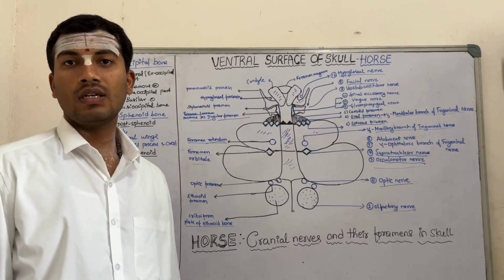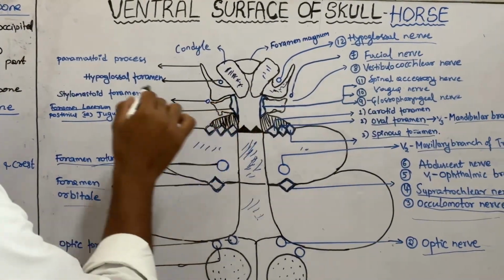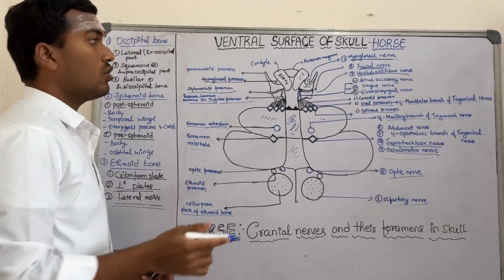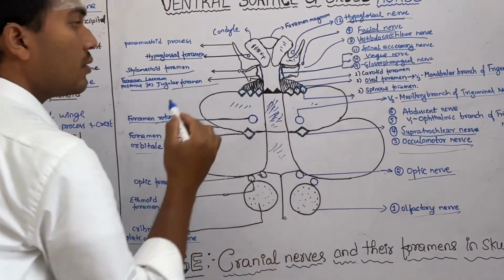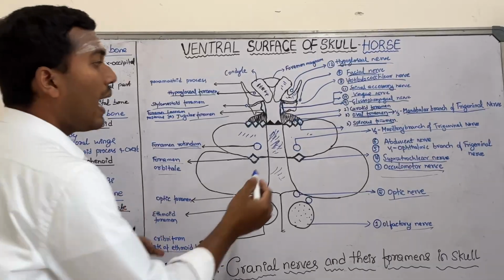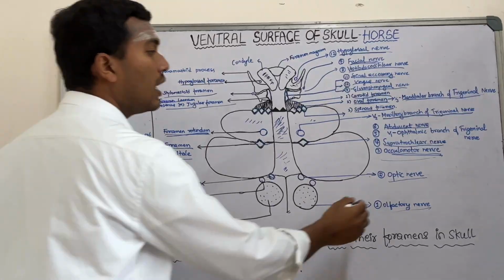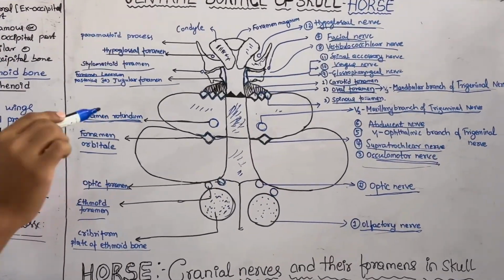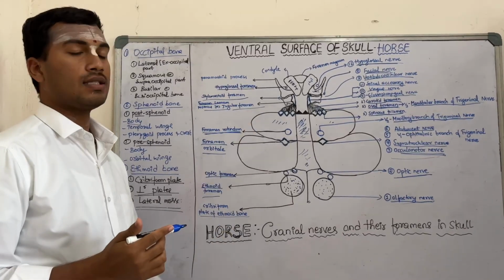CRANIAL NERVES AND THEIR FORAMENS IN THE HORSE 🐴 SKULL.